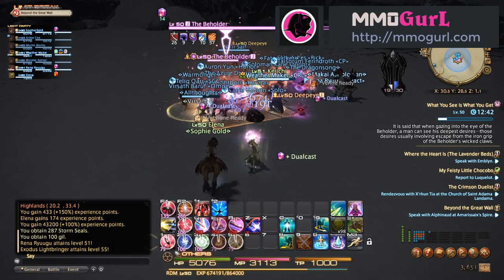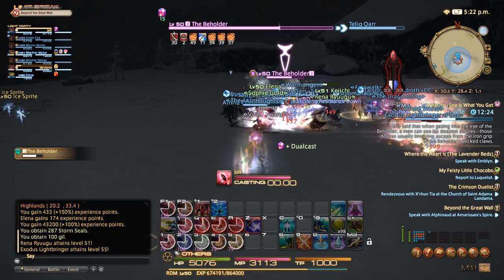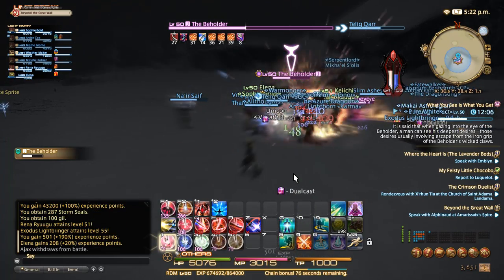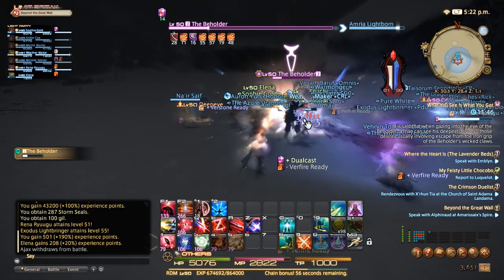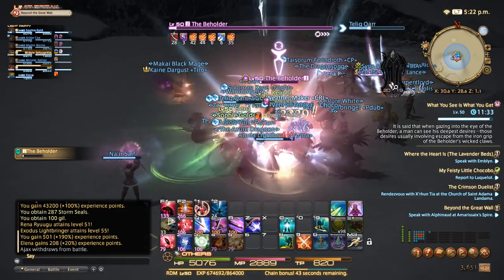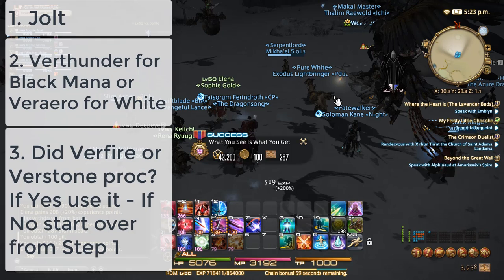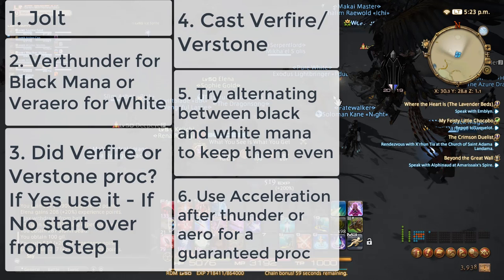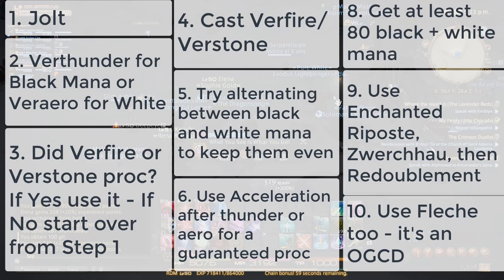FF14 Stormblood - Red Mage Rotation at 50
First day of early access - getting to know the Red Mage. Here's the basic rotation. Patch 4.0